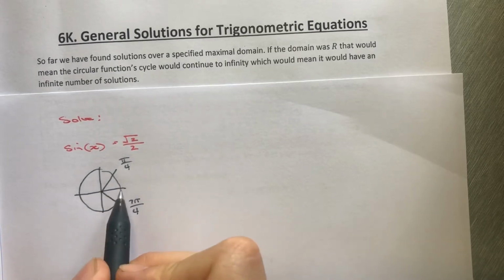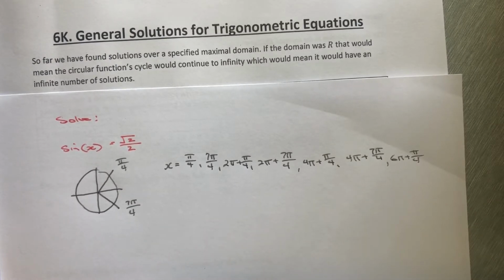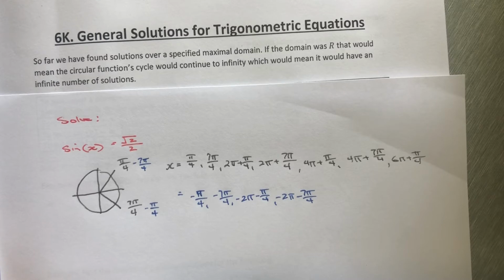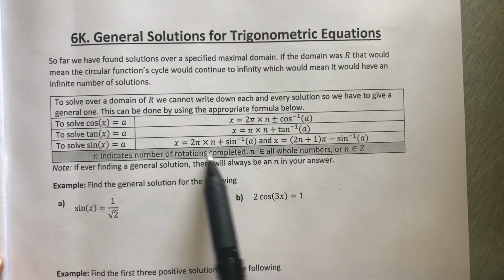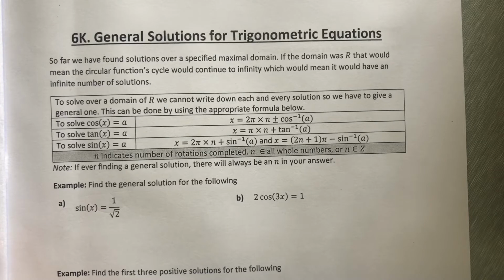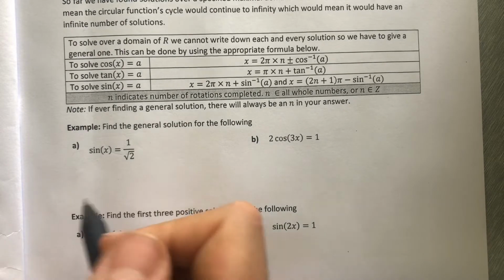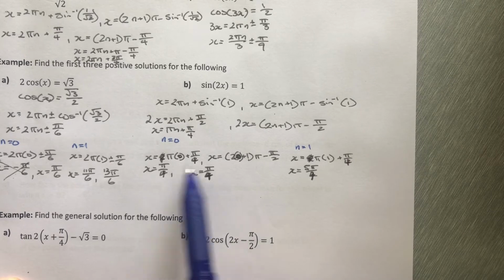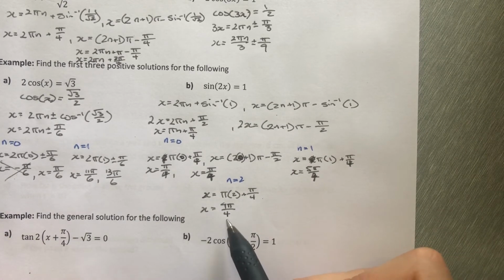General Solutions to Trigonometric Equations - 12MM - 6K